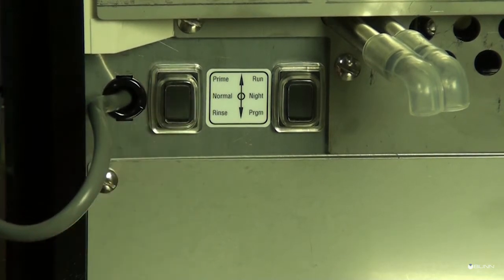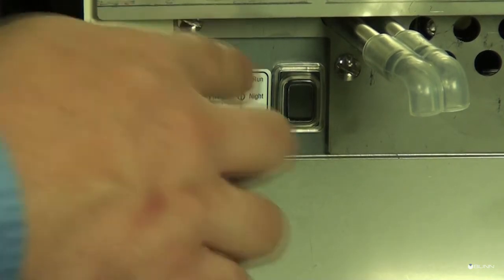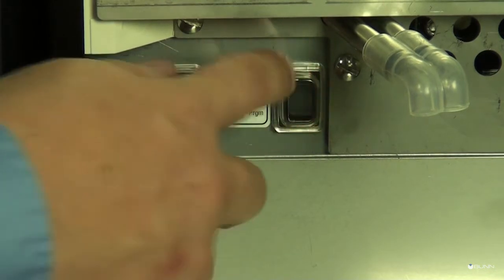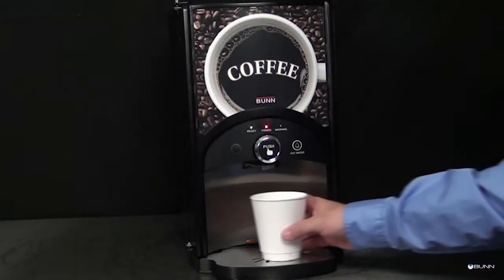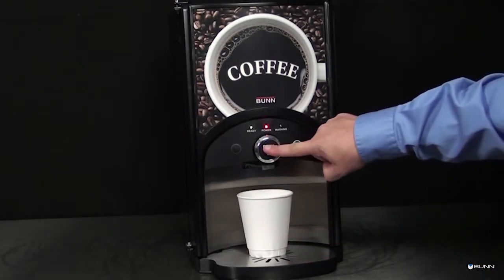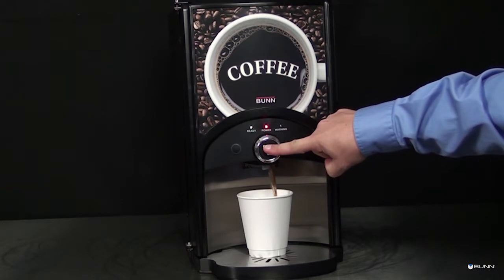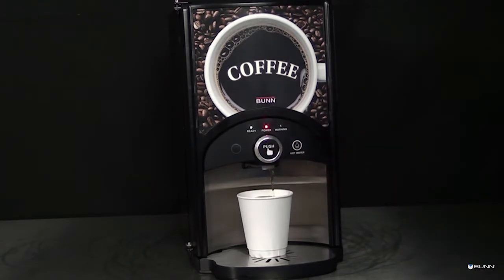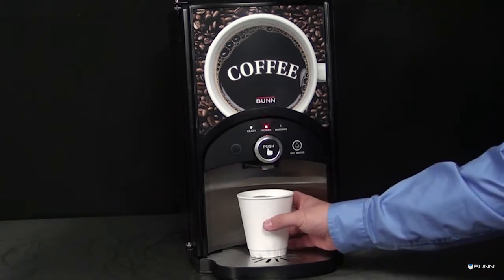LCA 1 Operations English